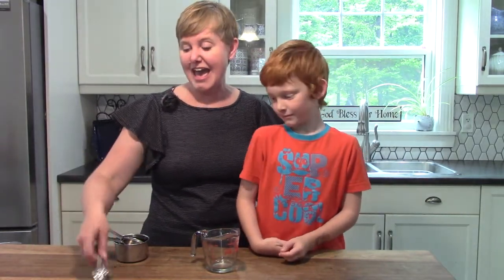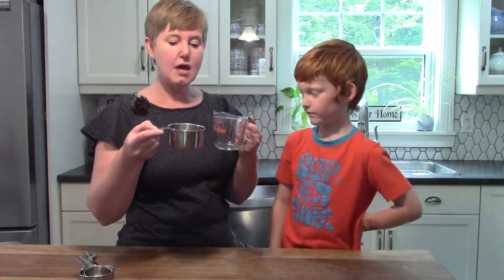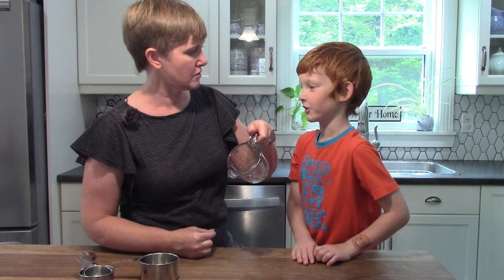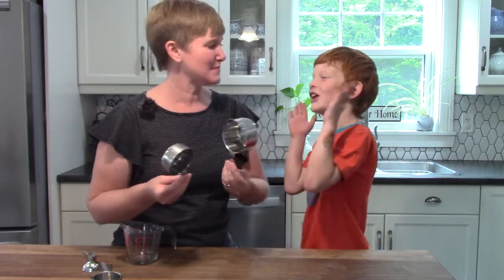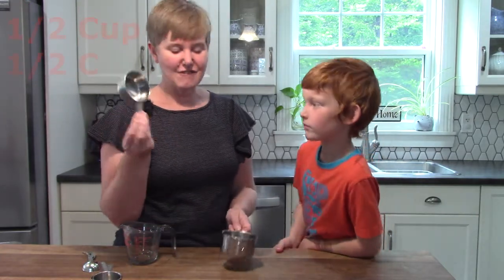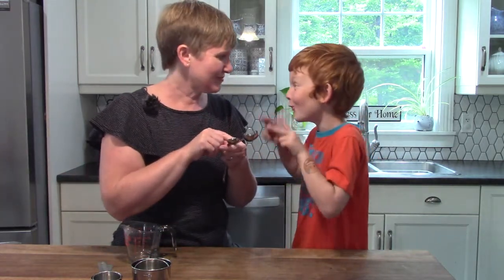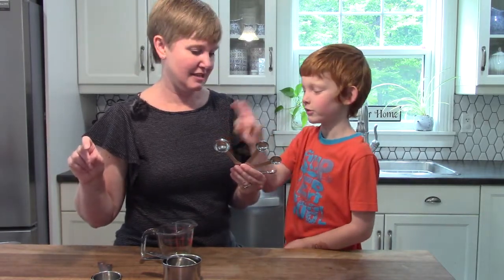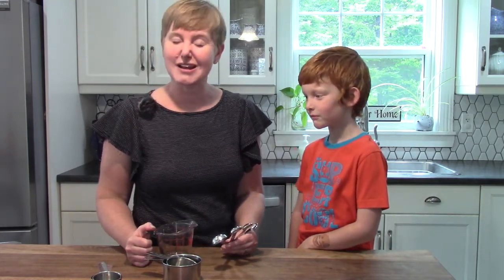Grade 2: Math Lesson #59 Identifying 1 Cup, 1/2 Cup, Tablespoon, and Teaspoons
This playlist coordinates with the Saxon math level 2. This is lesson #59 Identifying 1 Cup, 1/2 Cup, Tablespoon, and Teaspoons. Please note that this supports the lesson portion of the curriculum. It is greatly encouraged that your child reviews the calendar, pattern, 100’s chart, clock, money, and math facts which are in the Saxon 2 teacher's guide. Daily review of these concepts helps to build a strong foundation of number sense.